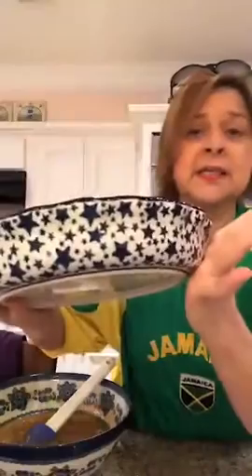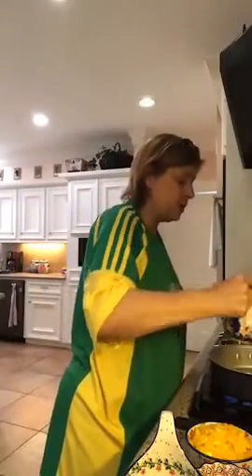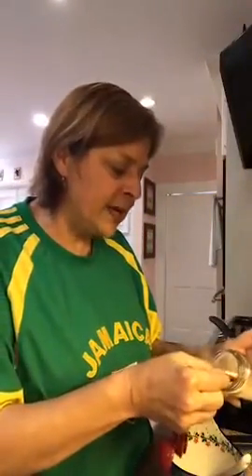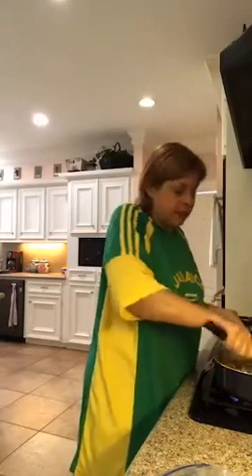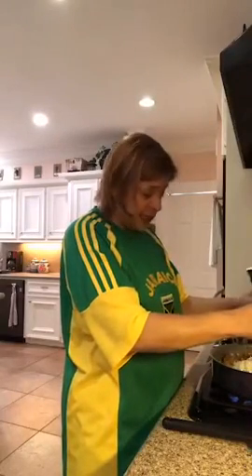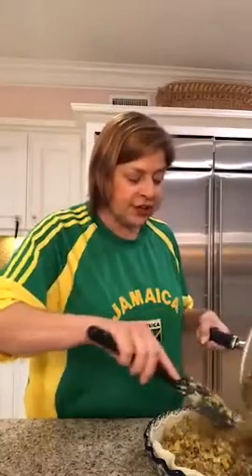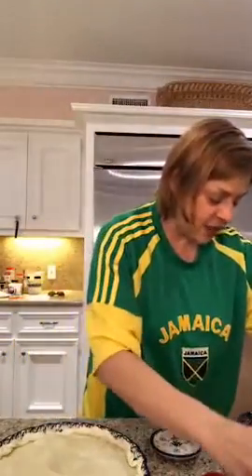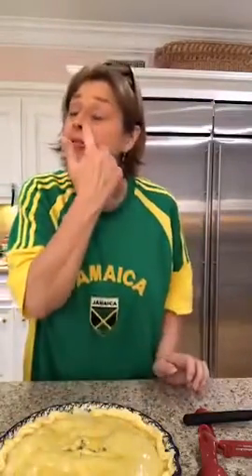Jamaican Inspired Meat Pie & Pecan Muffin Pie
Jamaican Beef Patty Pie

Ingredients:
2 refrigerated pie crusts
1 teaspoon oil
1 onion, chopped
1 yellow bell pepper, chopped
1-2 scotch bonnet (or jalapeno if you can't find), seeded and minced
1 pound of ground beef
1 1/2 teaspoons curry powder
1 teaspoon smoked paprika
1/2 teaspoon allspice
1/2 teaspoon turmeric plus 1/2 teaspoon for egg wash
1/2 teaspoon onion powder
1/2 teaspoon salt
1/2 teaspoon garlic powder
12 ounce bag cauliflower rice
2 green onions, chopped
1/4 cup sour cream
1 egg
1 teaspoon milk

Instructions:
1. Preheat oven to 350 degrees. Place one pie crust into pie plate, pressing into place.
2. In a large skillet, heat the oil over medium-high, add ground beef and saute while breaking up meat for about 5 minutes. Add onion, bell pepper and scotch bonnet/jalapeno pepper. Saute for an additional 5 minutes.
3. Add curry powder, paprika, allspice turmeric, onion powder, salt and garlic powder. Saute for 1-2 minutes, stirring to incorporate. Add cauliflower rice, green onions and sour cream and stir to combine. Cook an additional minute.
4. Pour mixture into prepared pie crust and spread evenly. Top with other pie crust and crimp edges. In a small bowl, whisk egg, milk and 1/2 teaspoon of turmeric. With a pastry brush, wash the entire top of the crust with a smooth even layer of the egg wash. Use a knife to cut a cross in the middle of the crust to allow for venting.
5. Bake for 25-30 minutes or until the crust is brown and done. Let cool for about 10 minutes before serving.

Pecan Pie Bars/Muffins in a Pie

Ingredients:
1 refrigerated pie crust
1/2 cup flour
1 cup brown sugar
2 eggs
1 stick of butter, melted
1/2 cup chopped pecans

Instructions:
1. Preheat oven to 325 degrees. Place pie crust in pie plate.
2. In a mixing bowl, add flour, brown sugar, eggs, butter and pecans. Stir to incorporate fully. Pour into prepared pie crust.
2. Bake for 20 minutes or until a toothpick comes out clean.